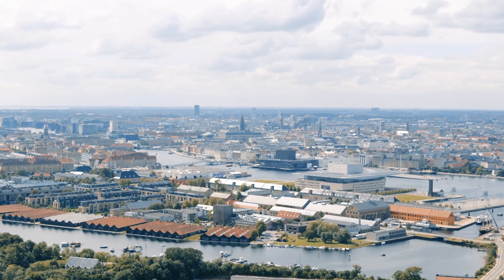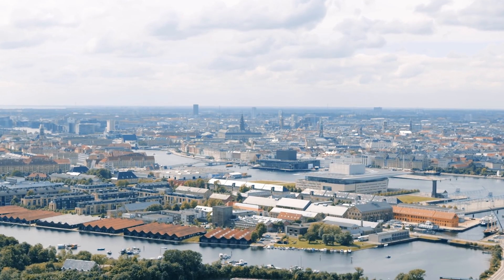Amager Bakke - World class waste-to-energy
Iconic Amager Bakke is a state-of-the-art green power plant that raises the bar for resource optimisation with an energy efficiency of 107%. The highly modern waste-to-energy facility also offers a rooftop recreational space with ski slopes and climbing walls designed by Bjarke Ingels group (BIG).